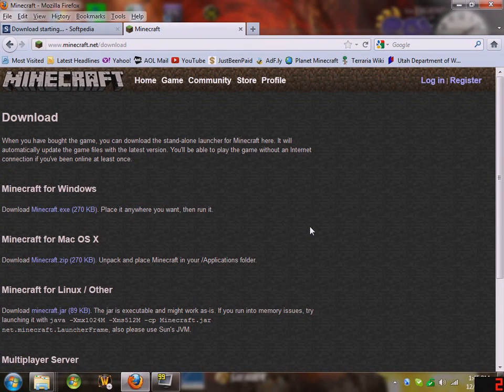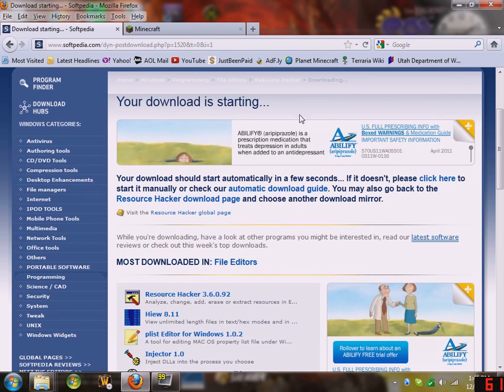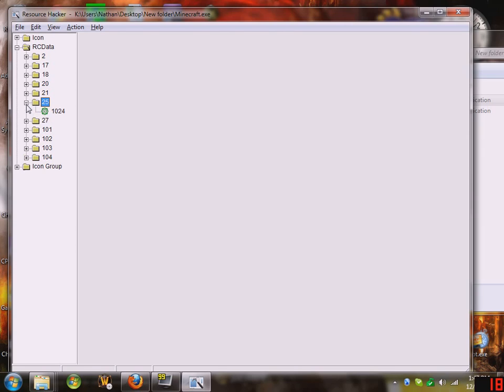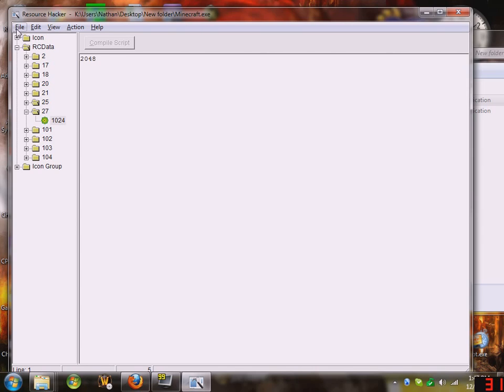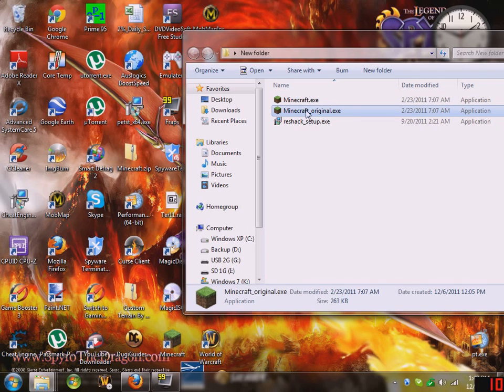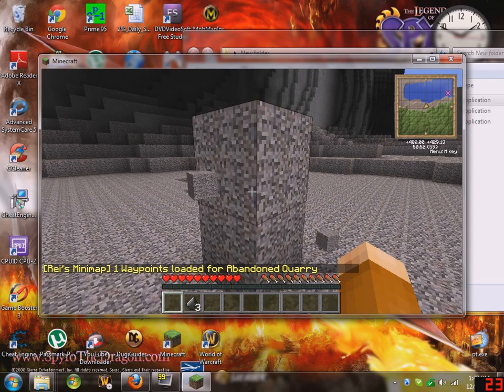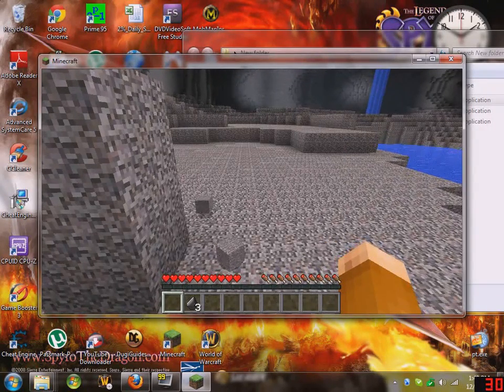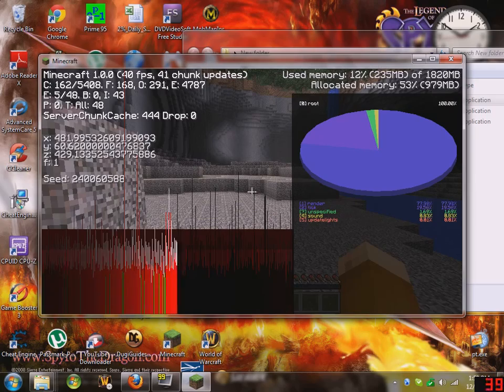Minecraft Low Memory Fix Without That Dum .bat File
How to fix Minecraft low memory error with Resource Hacker